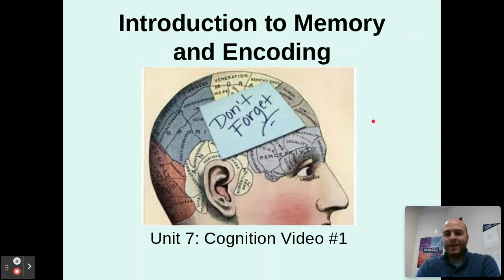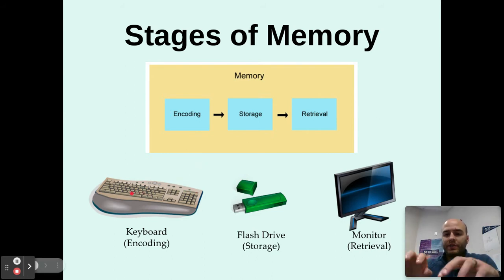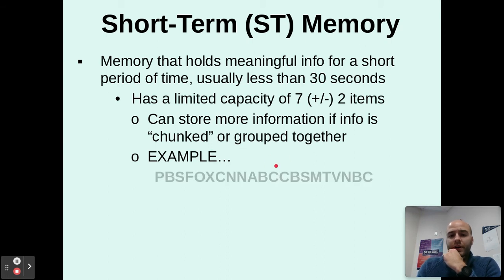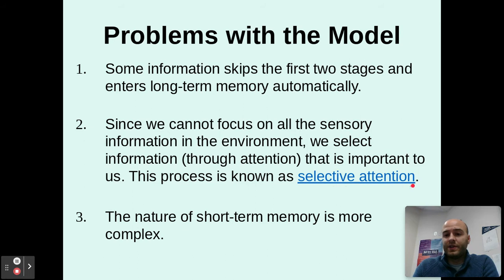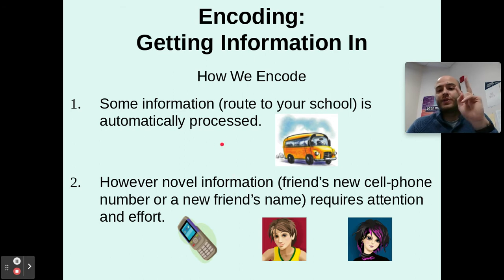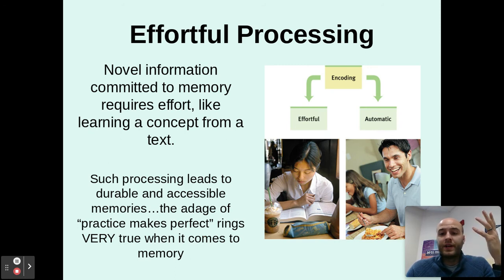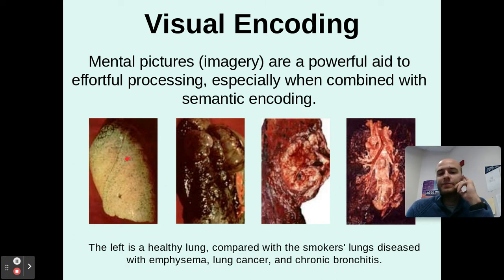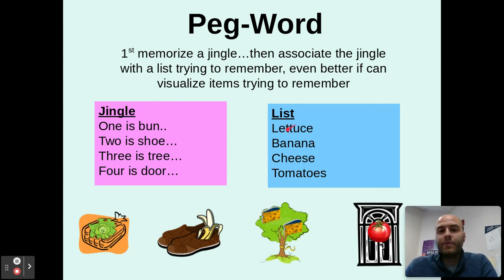Intro to Memory and Encoding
Unit 7: Cognition Video #1